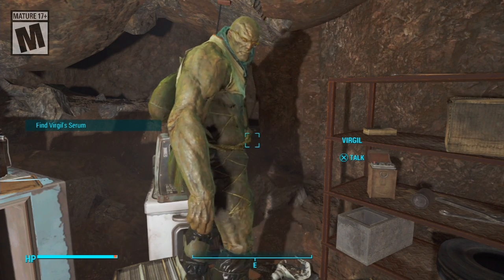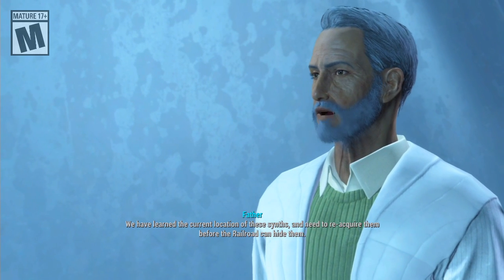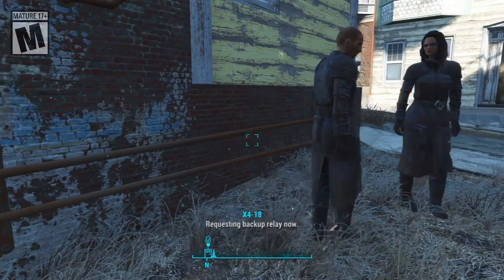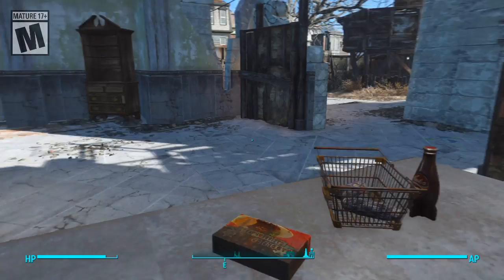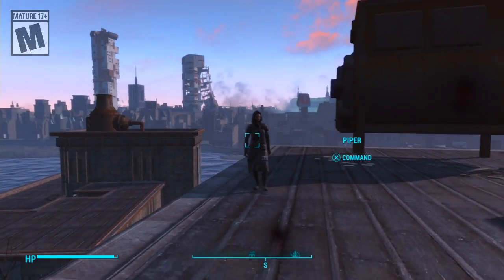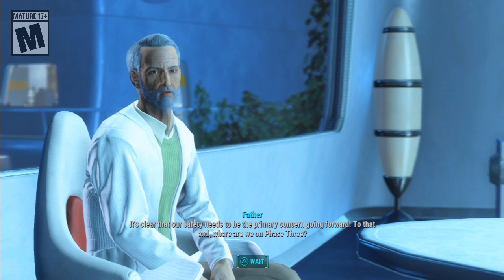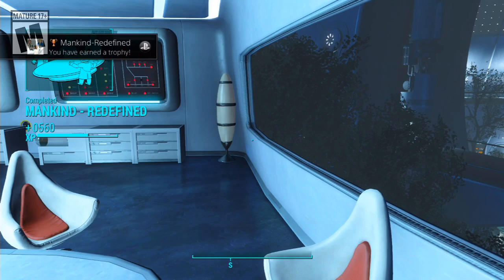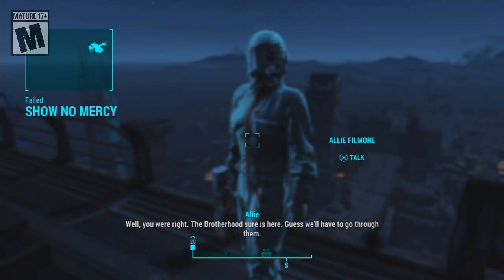Let's Play Fallout 4 S14P1: Just walk on in...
This is part 1, of set 14, for my let's play on Fallout 4